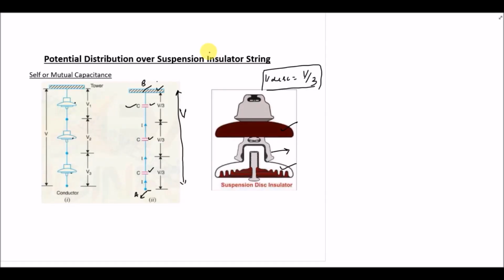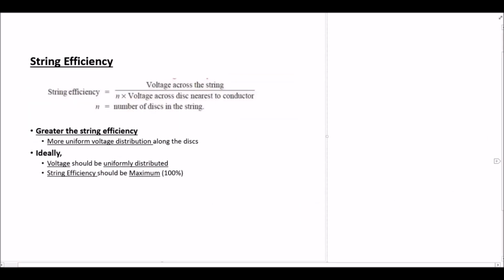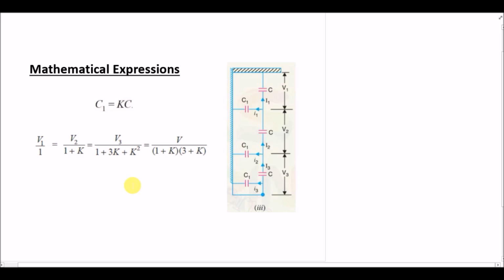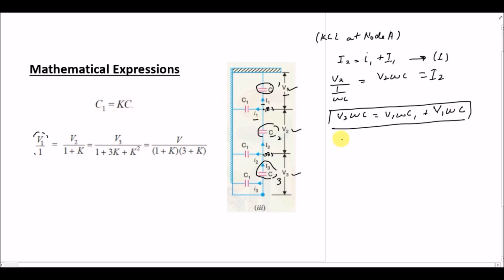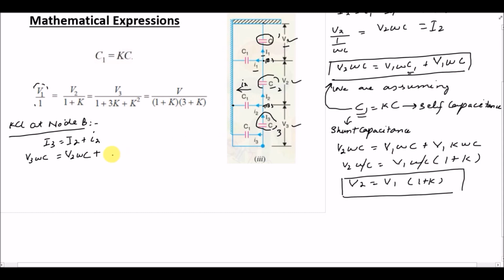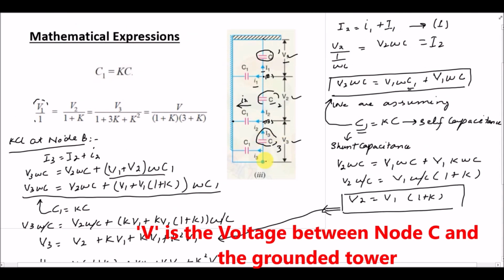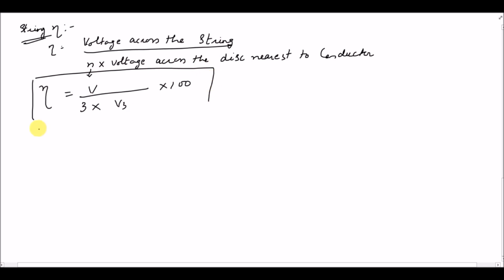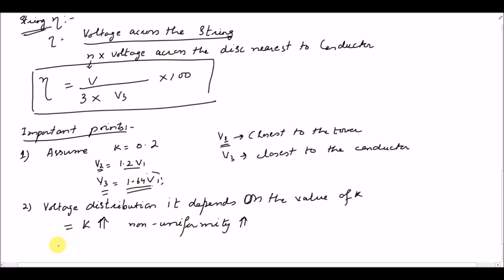Power Transmission|| 43 || String Insulator's Voltage Distribution Calculations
In this lecture, a thorough calculation is performed to determine the voltages across each disc of the string insulator. Additionally, formulas for quantifying the string efficiency are developed.